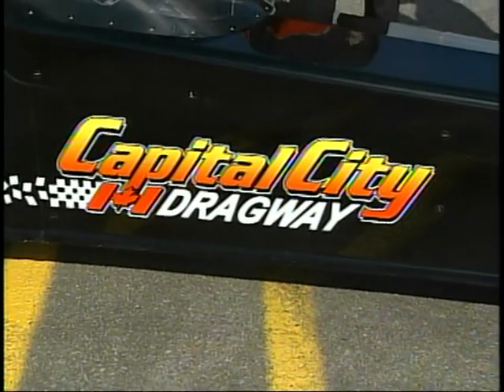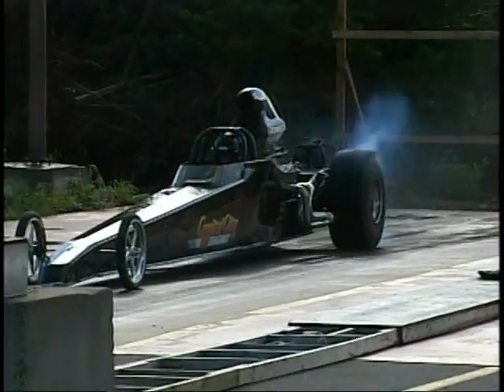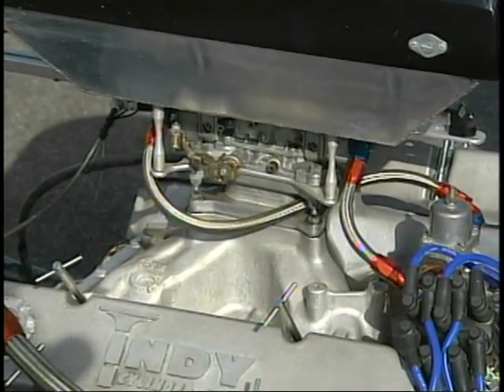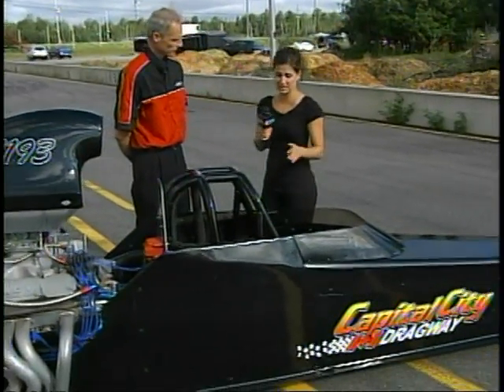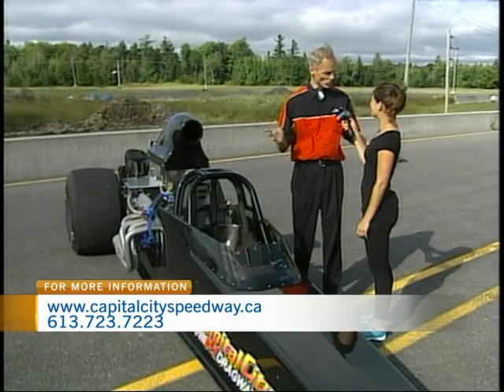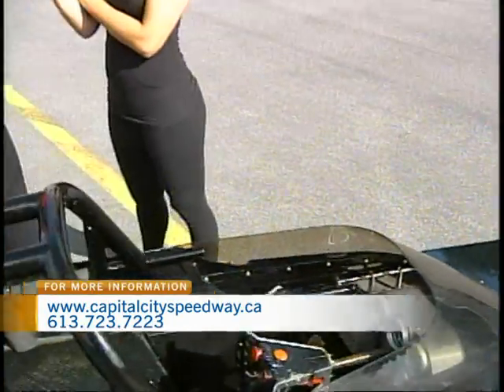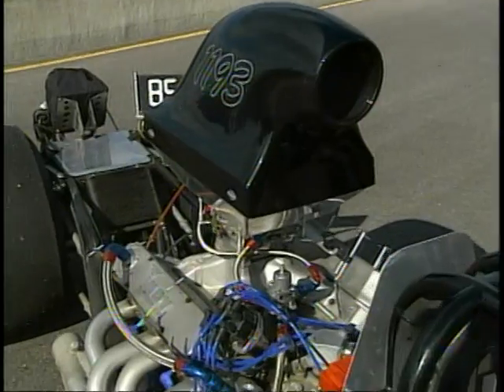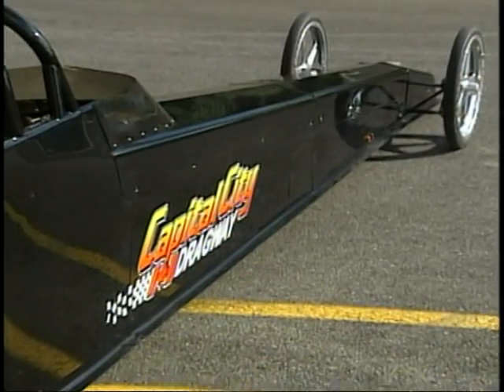Capital City Speedway 4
CTV Morning Live's Sarah Freemark hits the track at Capital City Speedway.